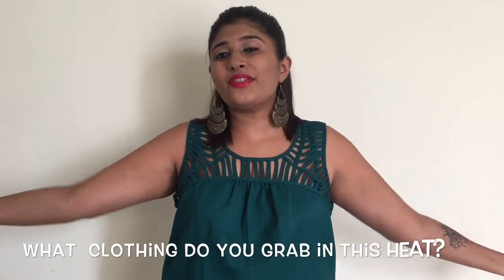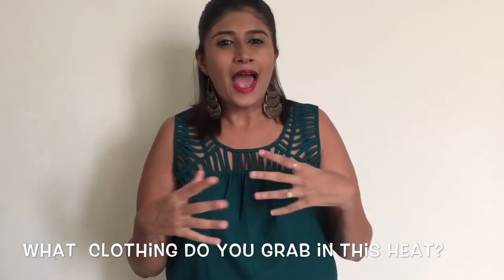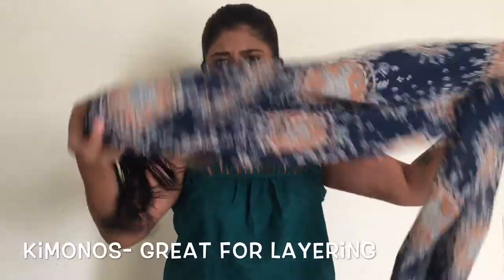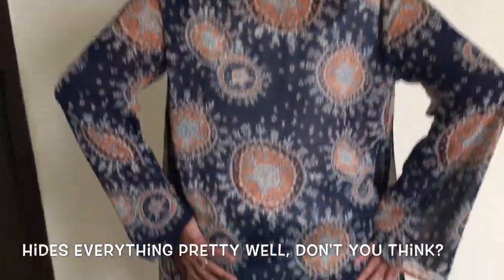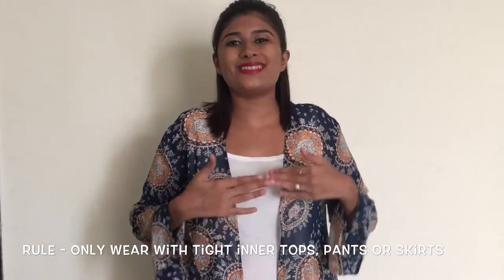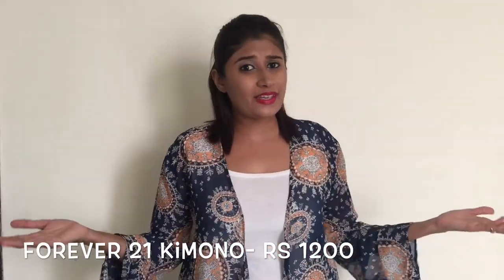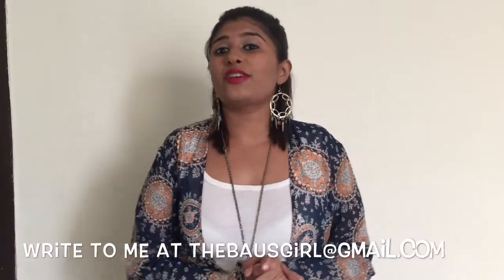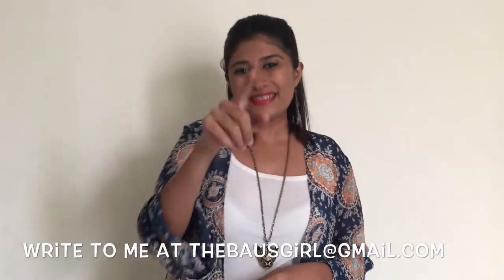The Plus Baus - How To Wear Booty Shorts With A Kimono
Its summer time and one problem that bothers every girl is that what clothing should one grab in this heat? Well here's one look that is chic yet stylish and bohemian to try for.

Have your own look to share? Hit me up in the comments and we can make the world a stylish place!